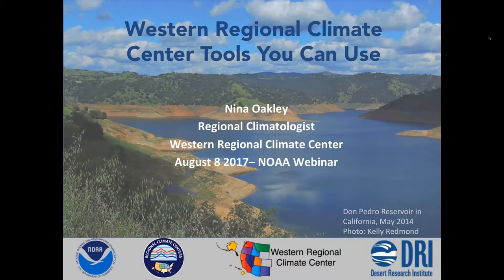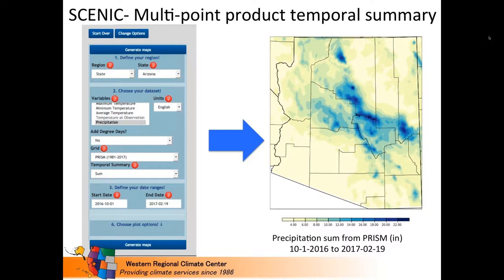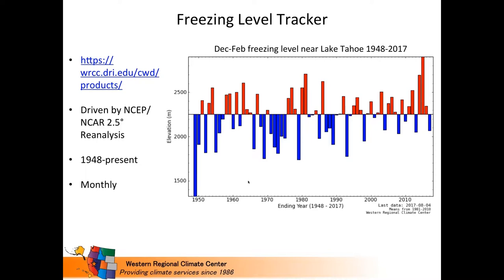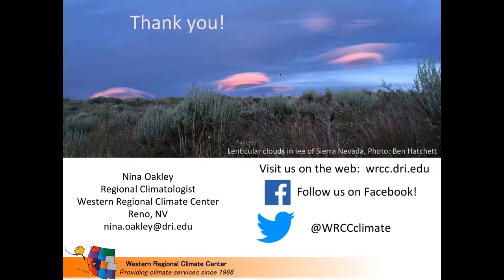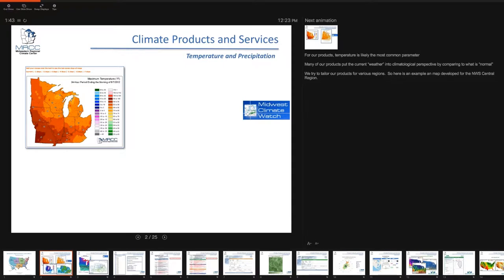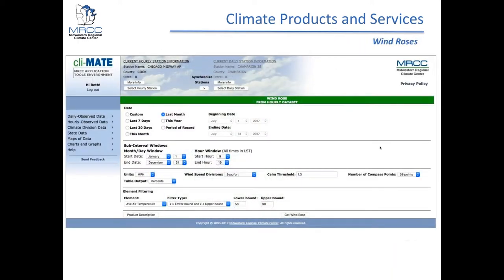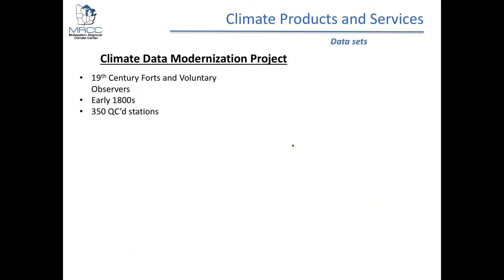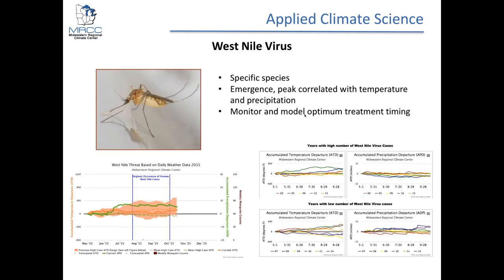NWS Climate Services Seminar, 8/8/2017, Regional Climate Center Overview: WRCC & MRCC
"Nina Oakley is Regional Climatologist at the Western Regional Climate Center (WRCC). Nina has been with WRCC for over 6 years. She has a Bachelor's degree in Geography from UC Santa Barbara, Master's degree in Atmospheric Science from University of Nevada, Reno (UNR), and is currently working on a PhD in Atmospheric Science at UNR studying extreme precipitation and debris flows in California. Besides weather and climate, Nina enjoys surfing, paddling, mountain biking, and snowboarding.

Dr. Hall joined the MRCC in January 2012 as its Director. Her career with the Regional Climate Center program began in 1995 when she started her Master's Degree in Atmospheric Physics at the University of Nevada, Reno (UNR), with the Desert Research Institute (DRI), and the Western Regional Climate Center (WRCC). Her research began with the development of Nevada climate products for the local National Weather Service's (NWS-Reno) fire weather forecaster.

After earning her PhD at UNR in Atmospheric Sciences, she entered the field of academia becoming a lecturer and state climatologist at the University of New Hampshire. Here, she gained a greater appreciation for the diversity of not only climate across the US but the funding, responsibilities, and roles each state climatologist has and how state climatologists can complement the US Regional Climate Centers and other climate services programs.

Since joining the MRCC, Dr. Hall has worked closely with the NWS-WFOs across her region and has lead regional road trips that allowed her and her staff to meet with over 22 offices across her region."